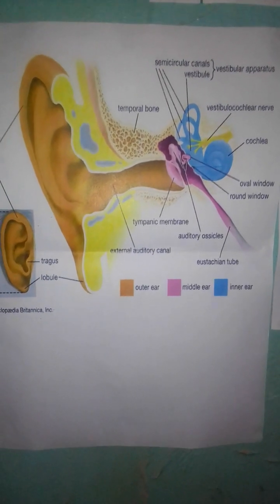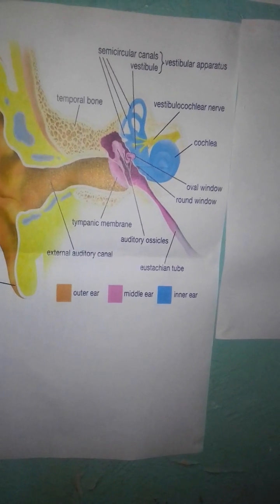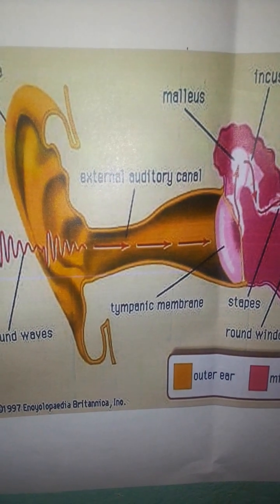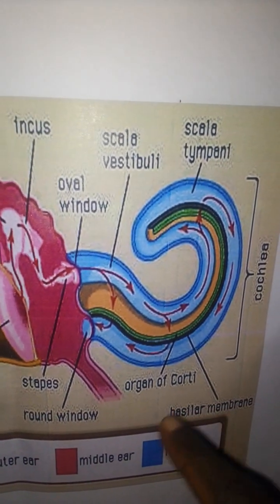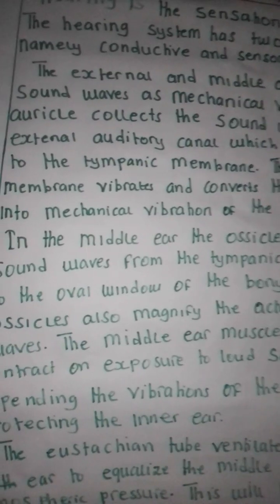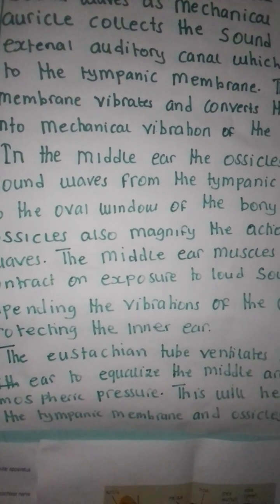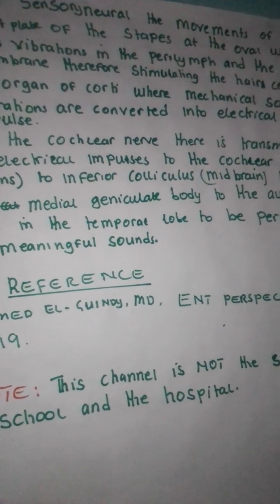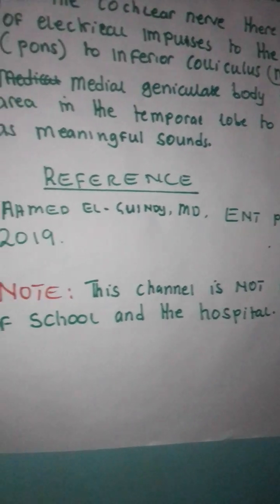physiology of hearing